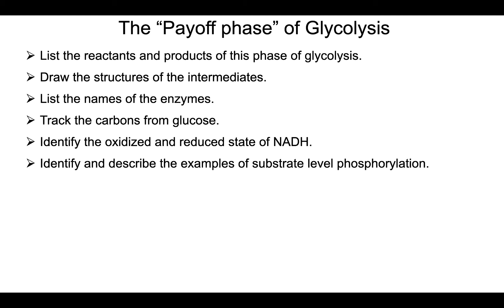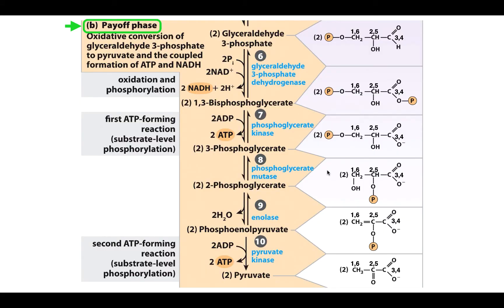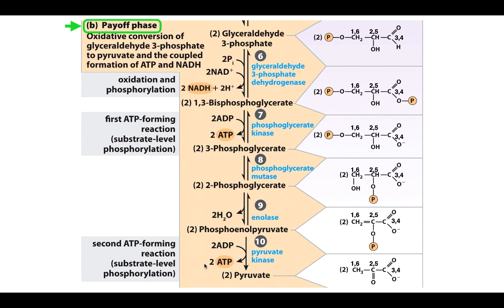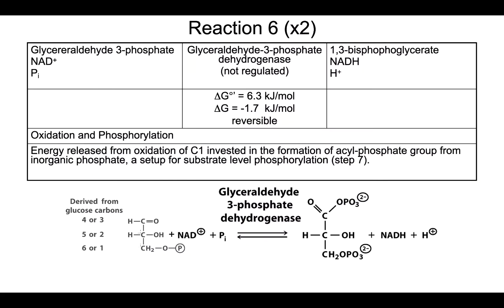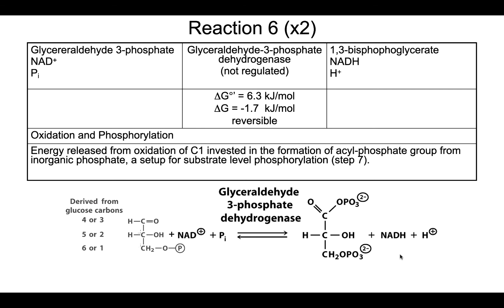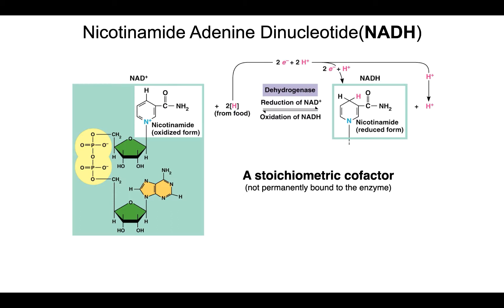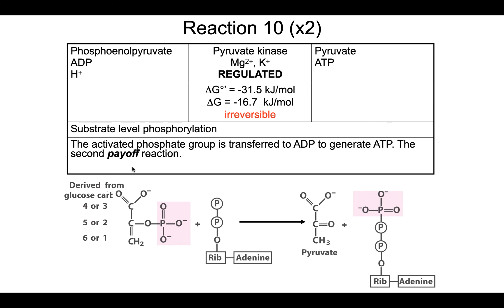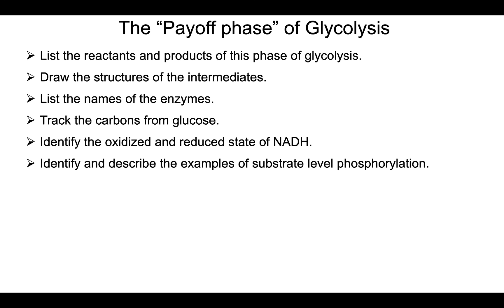Glycolysis 2 - Payoff Phase